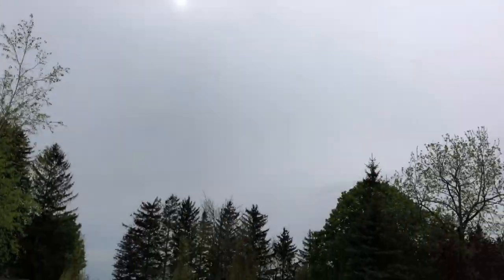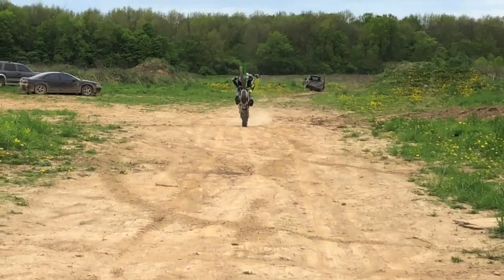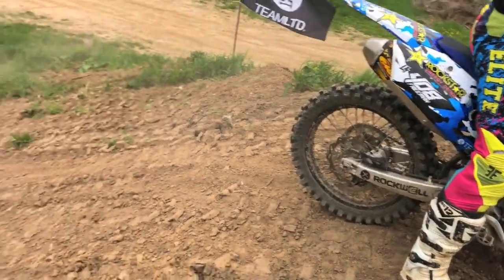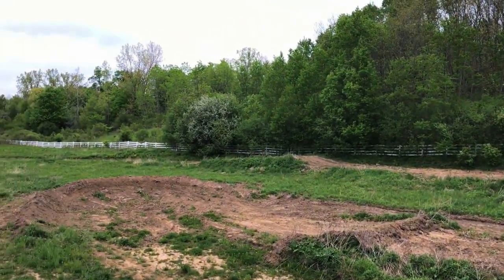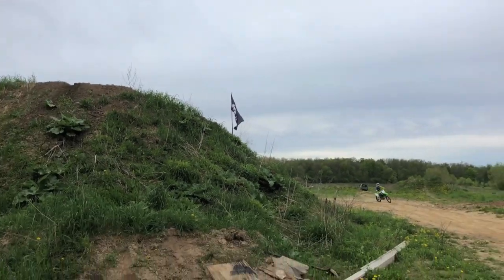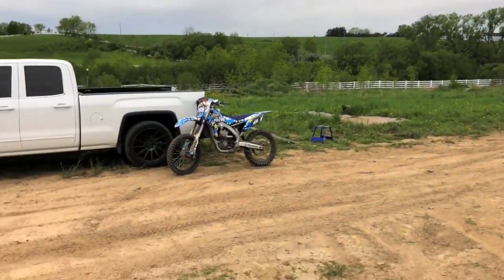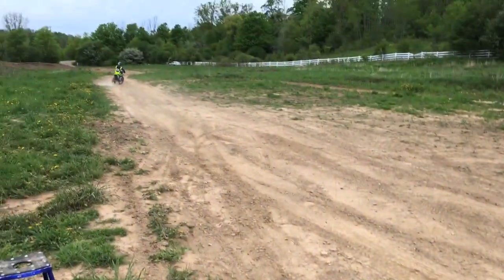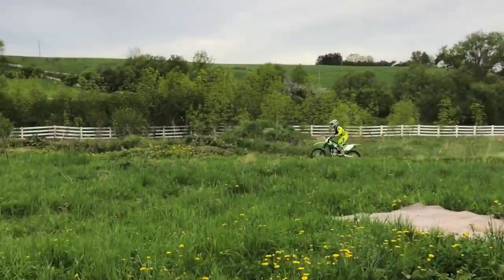Rainy RIDE! HALF GROOMED!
Quick evening Freestyle MX session at The Freeman Compound with the Kawasaki 450 and Yamaha 450! Beauty weather for it!

Send Mail To:

N0M2P0

Justin - @JustinBueckert25
Brad - @BradMc9
Emily - @E.ms_95
Jason - @JasonLeBlanc
Matt - @MattMcguire450
Matt - @Trudgehammer
Brett - @BrettHellyer
Billy - @Six.Twenty.Four
Geoff -@ GeoffreyTuer
Jeff - @JeffWhaling
Kassie - @KassieBoone79
Sean - @HTWshine
TEAMLTD - @teamltd
LimeNine - @limenine

Rainy RIDE! HALF GROOMED! | Mark Freeman #408